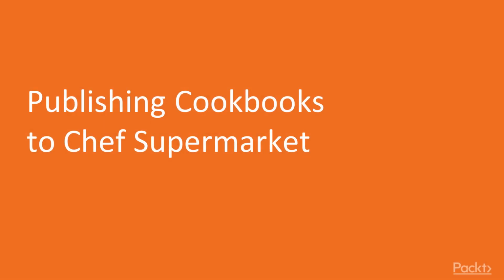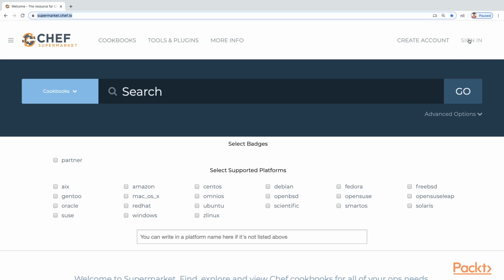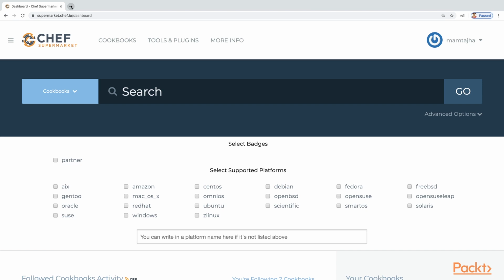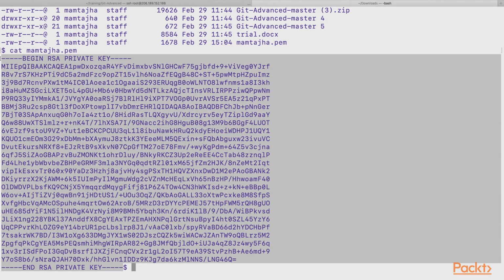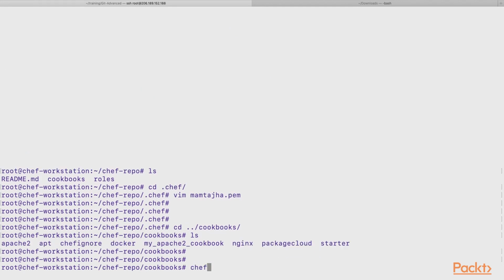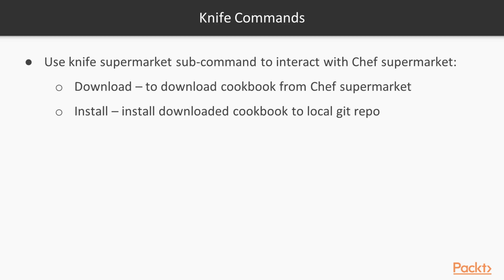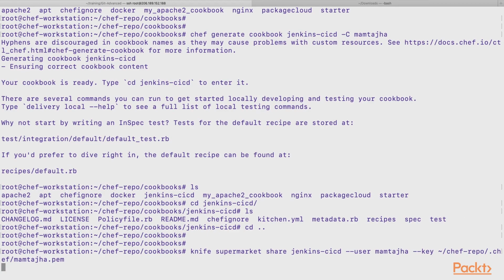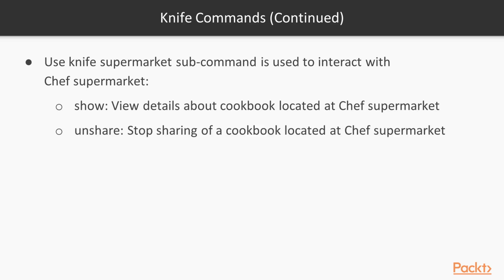7 Publishing Cookbooks to Chef Supermarket [Automation Solutions with Chef Automate]